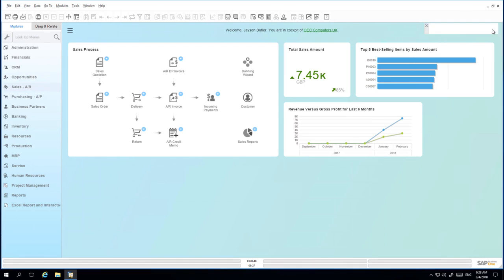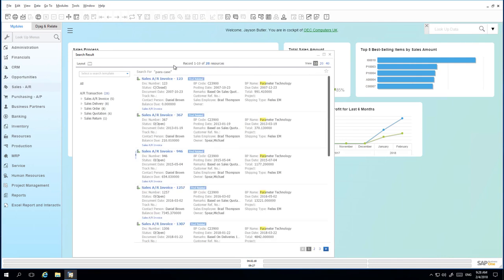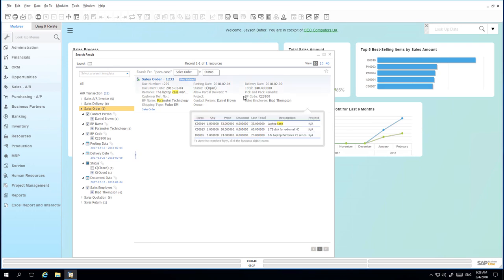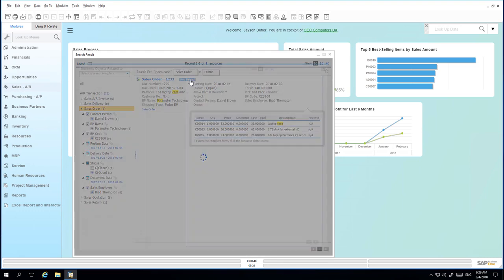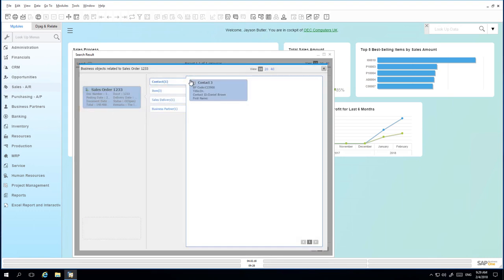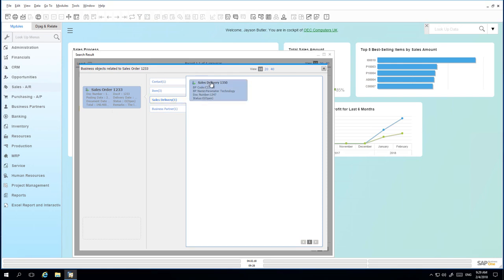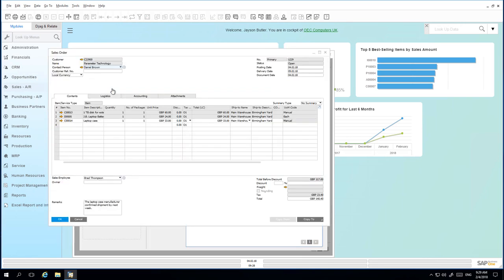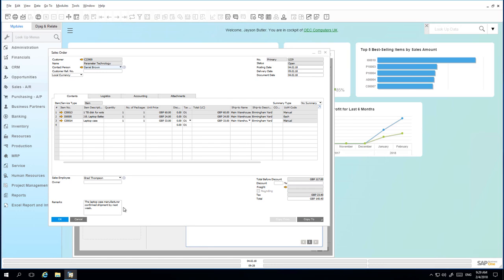Enterprise Search SAP Business One HANA Series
Have you ever used SAP Business One’s Enterprise Search tool?  Learn how to use it and overcome some of the challenges of accessing big data when having to make daily decisions for your business.